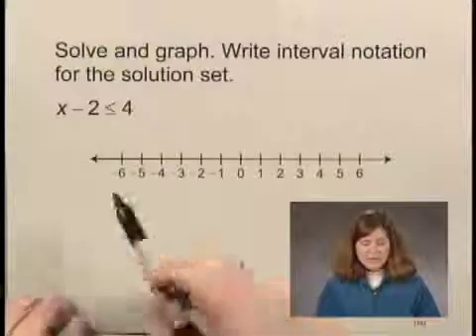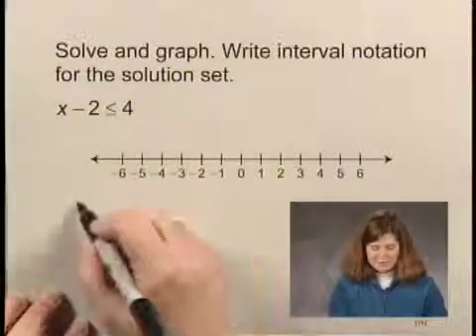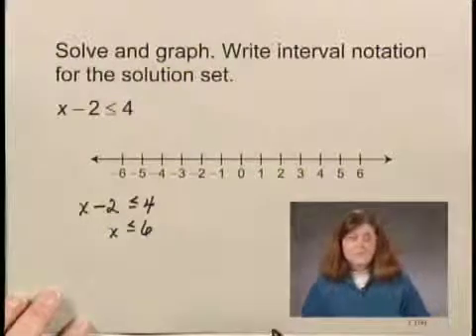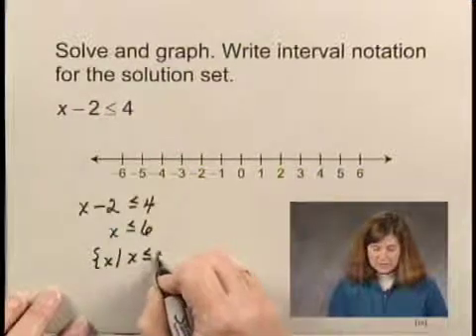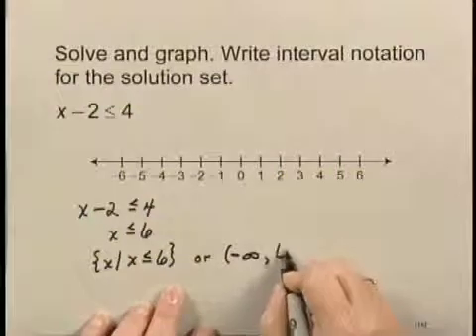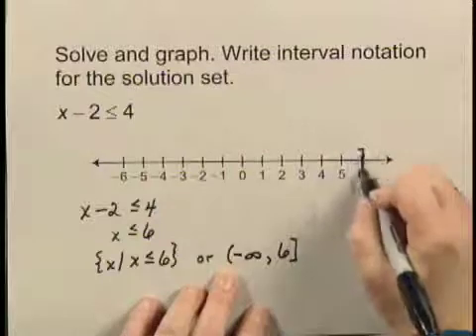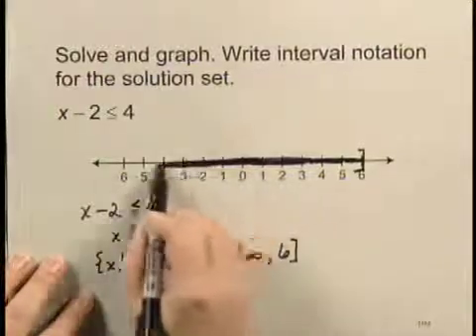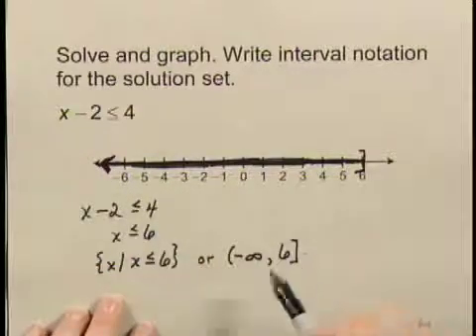Intermediate Algebra Ch1 Ex16